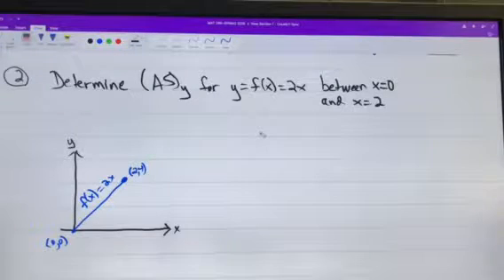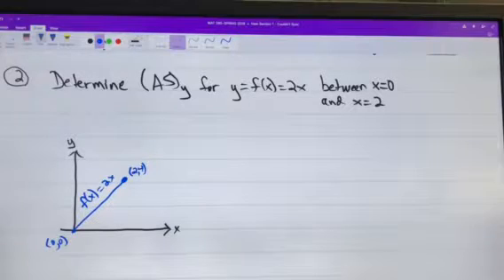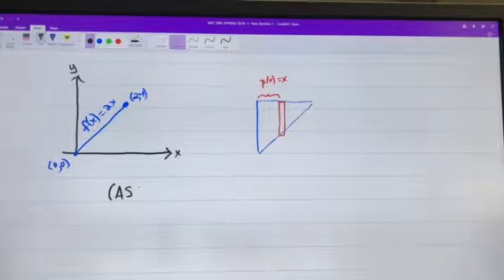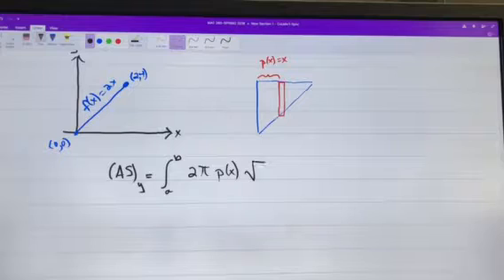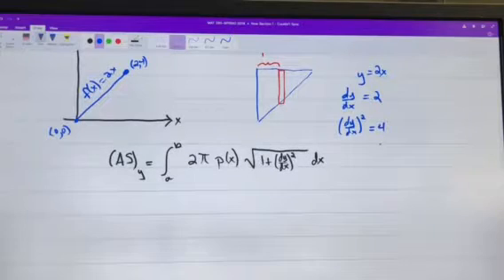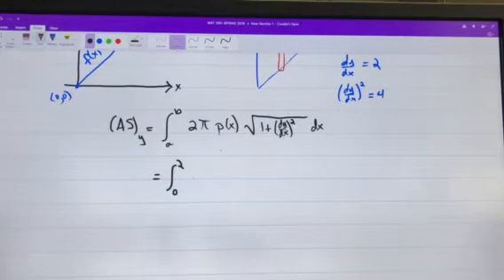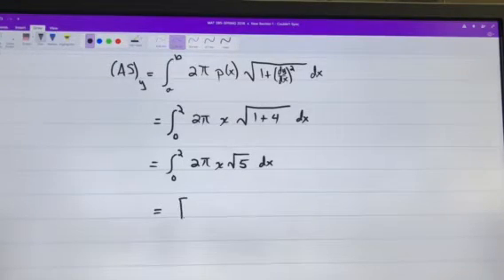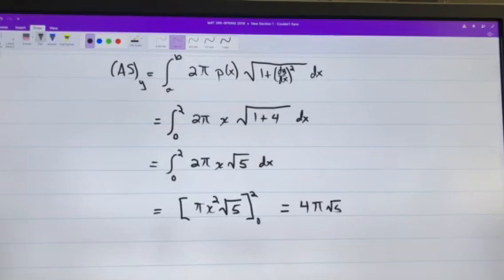MAT 272 1-18-18 NOTES PART IV